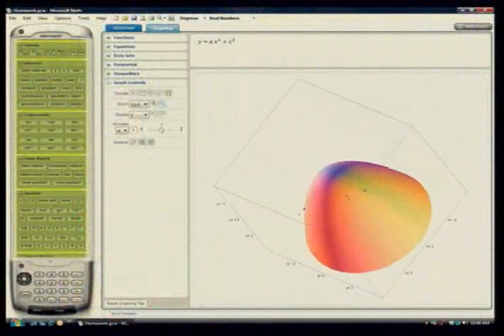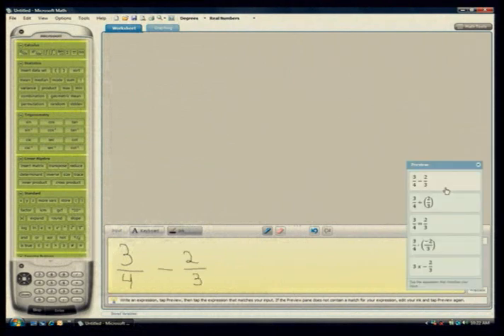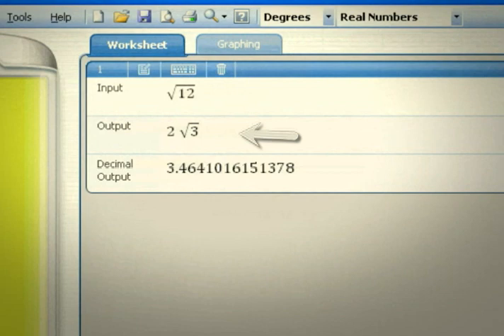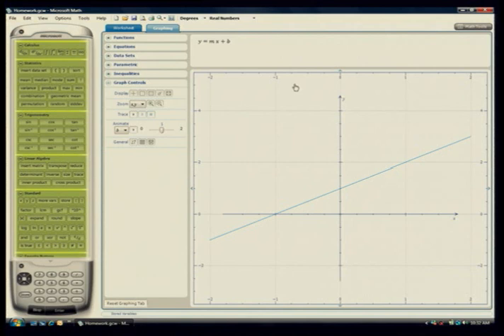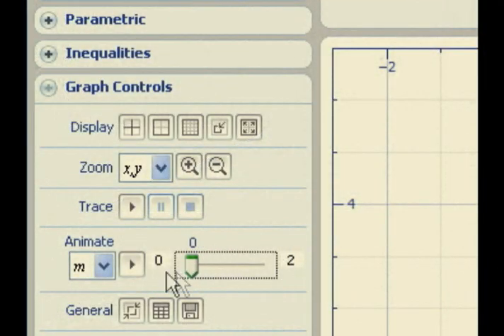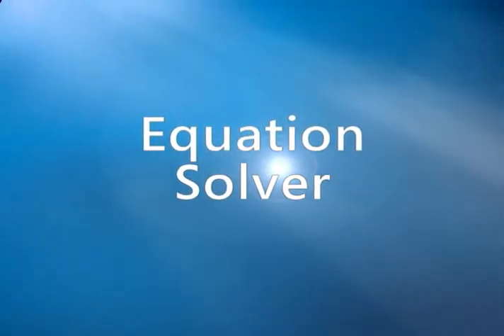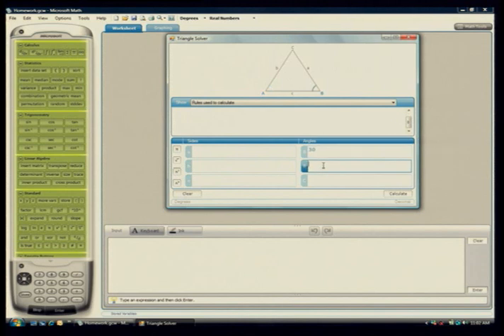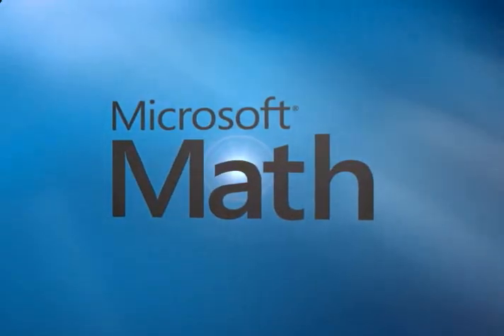Microsoft Math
Go beyond the traditional calculator and empower students with a learning tool that offers a more complete understanding of math.  Microsoft Math not only helps students get the right answers, it also helps them learn how to solve problems and understand concepts. It's a powerful teaching tool that can be a tremendous benefit in the classroom.  Microsoft Math complements the efforts of teachers by helping students visualize, understand, and apply challenging math concepts. Step-by step instructions reinforce key skills in pre-algebra, algebra, trigonometry, calculus, physics, and chemistry.